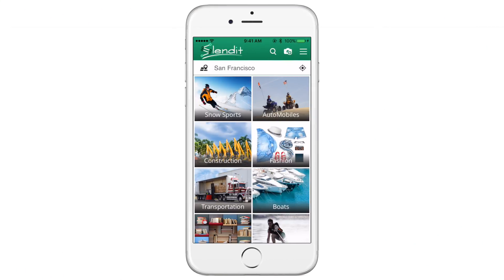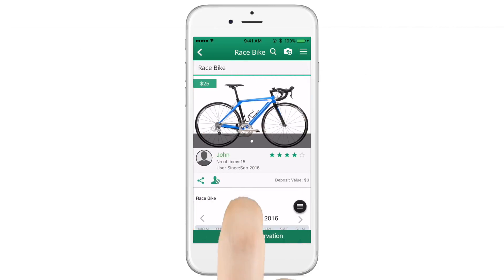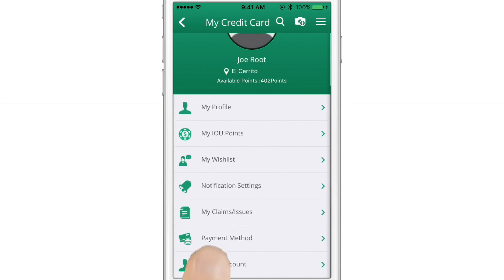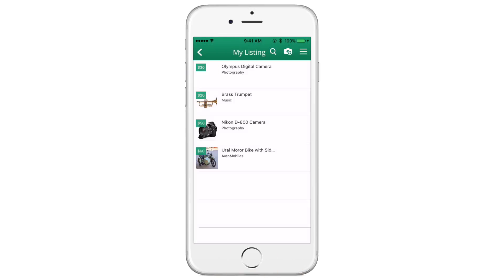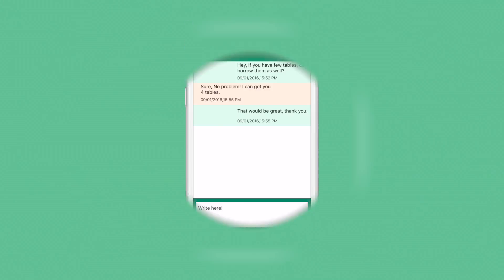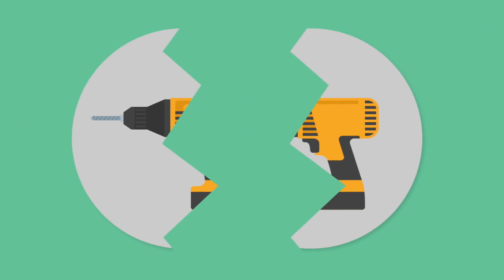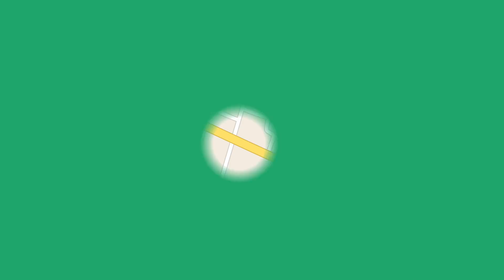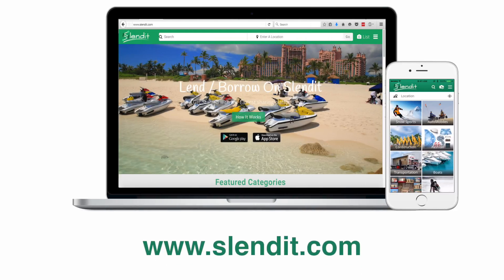Slendit Marketing Video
Introducing Slendit! This video combines motion graphics animation with footage of the app in action to create a compelling story and generate interest in the app.